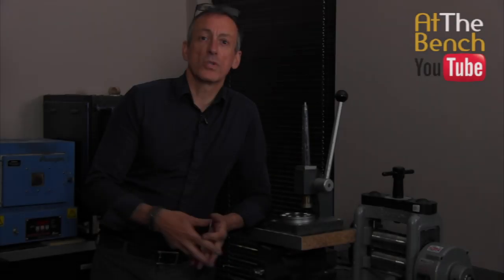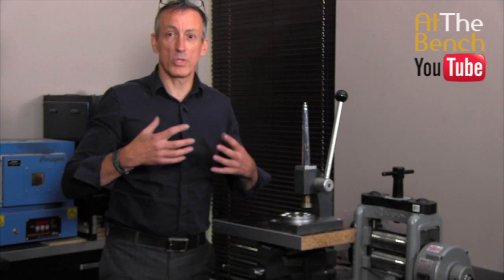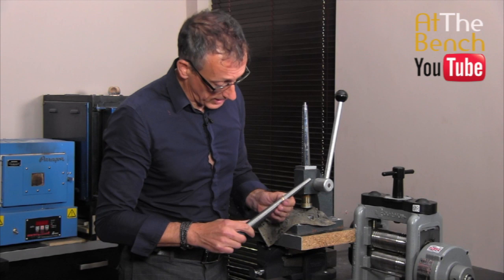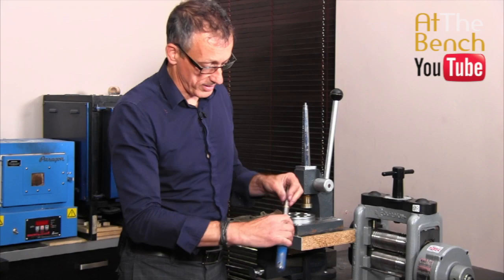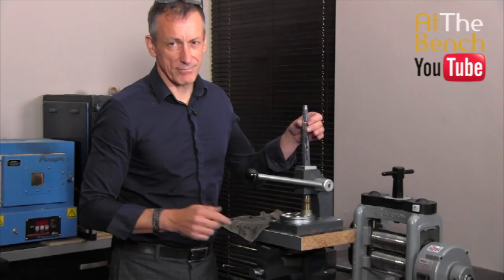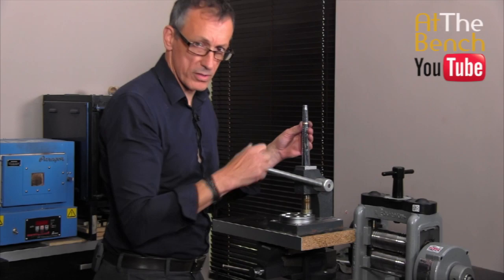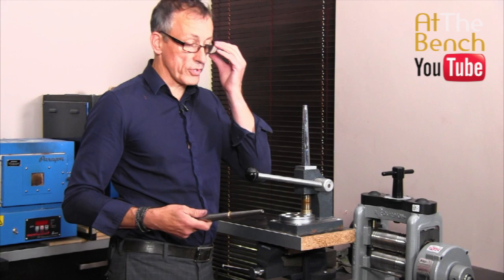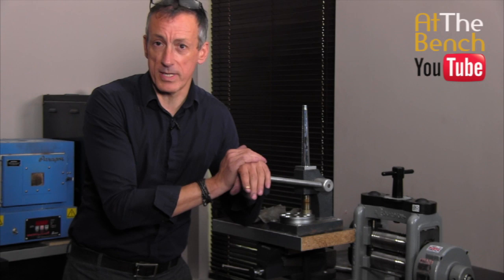How To Reduce A Patterned Wedding Band - Repairs - How To's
Andrew shows you a trick that enables you to shrink a patterned wedding band and also how to stretch a wedding band professionally.

Seems like magic? You need a wedding band stretcher and reducer in your workshop.